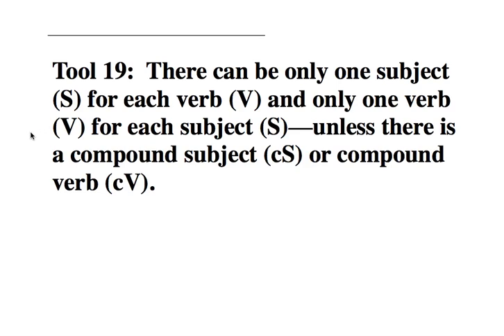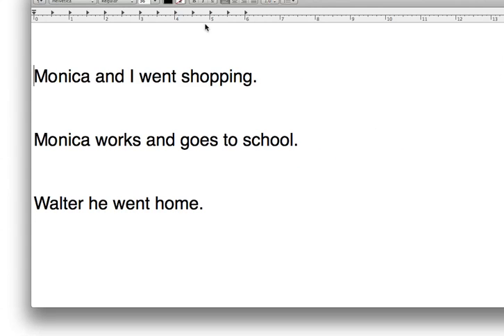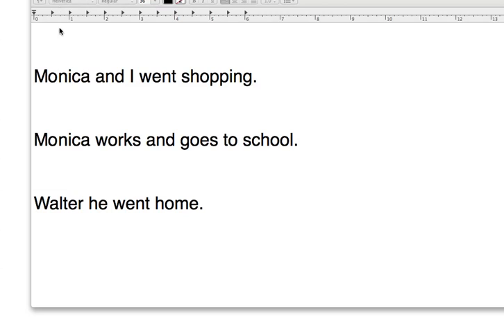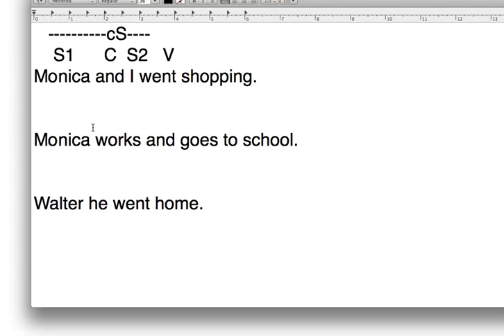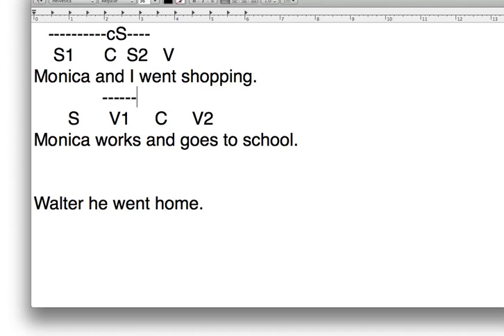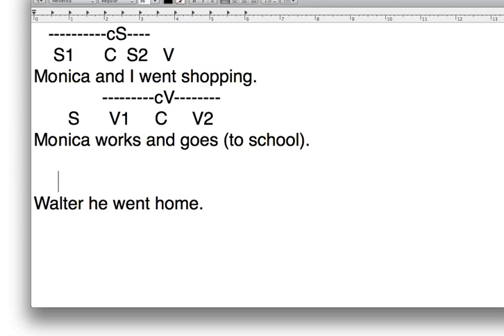Tool 19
from "Tools for Writing" by Rita Smilkstein